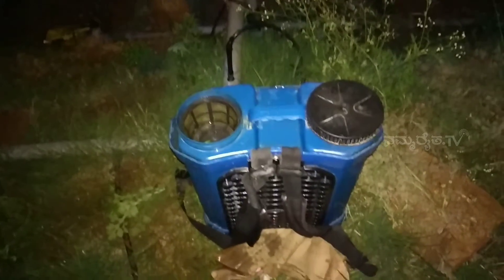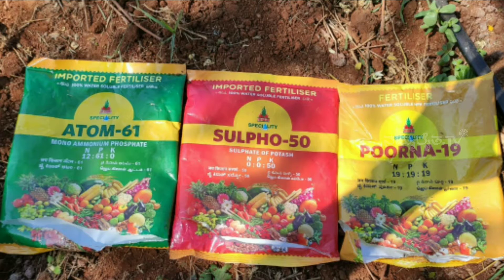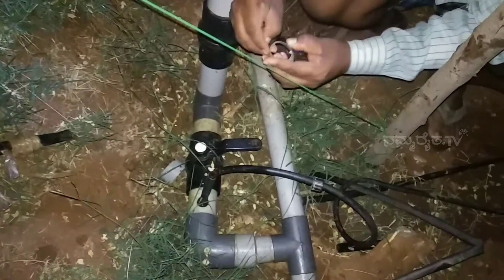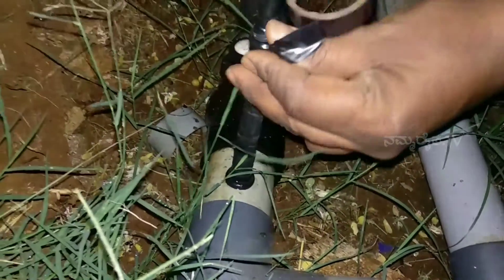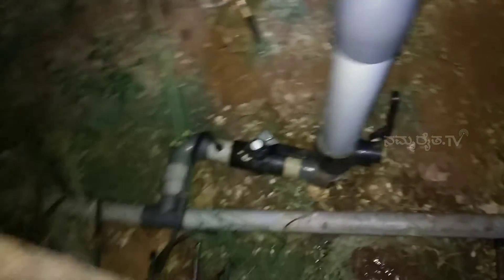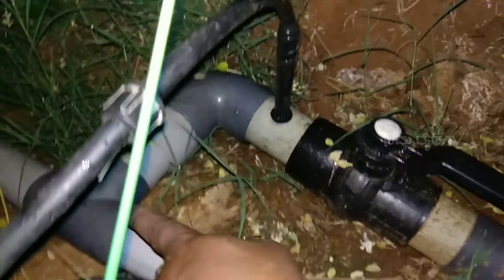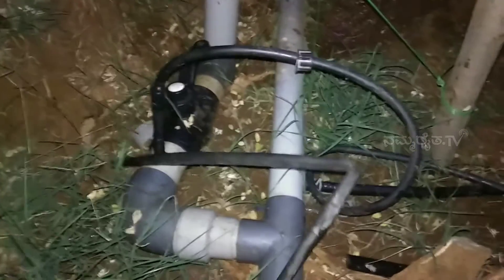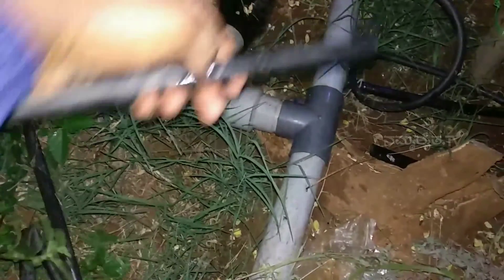ವೆಂಚೂರಿ ಇಲ್ಲದೆ ಡ್ರಿಪ್ ಮೂಲಕ ಗಿಡಗಳಿಗೆ ರಸಗೊಬ್ಬರ ನೀಡುವುದು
Venturi fertilizer injector for irrigation system of Irrigation...

Battery Operated Sprayer Pump

Venturi Fertilization System

Amazon Business

Prime Paid Membership

Follow us on online "ನಮ್ಮರೈತ"

Click here Too Buy Agricultural machines and Tool's equipment&index=aps&camp=3638&creative=24630&linkCode=ur2&linkId=ffca38ee5f56d085c2bf26ff3a34178a

MY GEARS :- (ವೀಡಿಯೊಗಳನ್ನು ಮಾಡಲು ಬಳಸುವ ವಸ್ತುಗಳು / ಉತ್ಪನ್ನಗಳು)
My Camcorder
My Camera
My Lens
My Tripod
My Gorilla pod
My Mic
My Memory card
My Selfie Stick
My Laptop
My Editing software
My Mobile

Regards
Your Well-Wisher